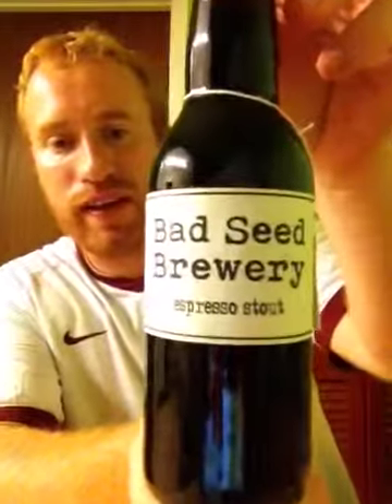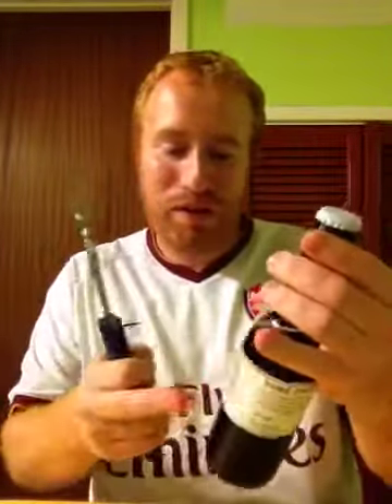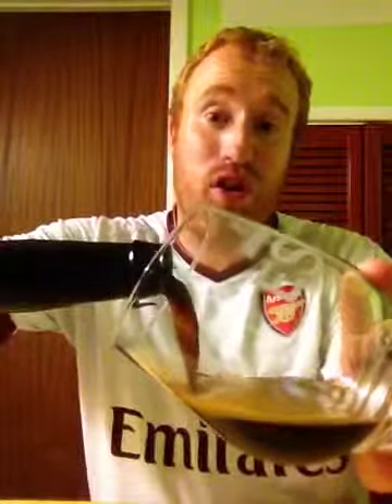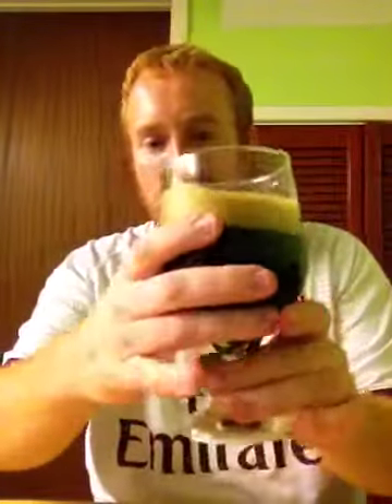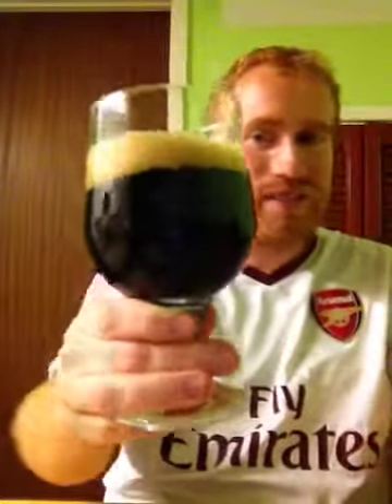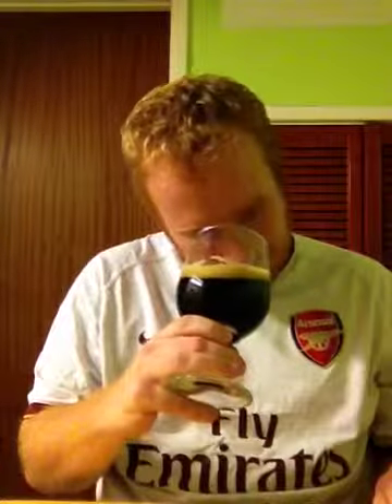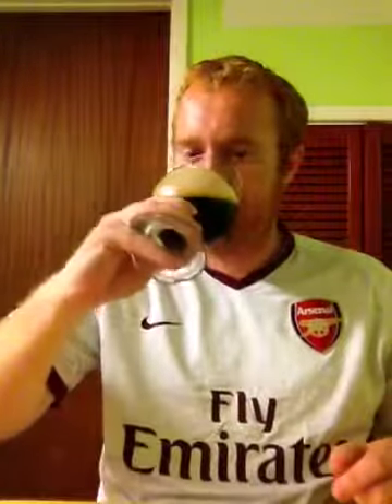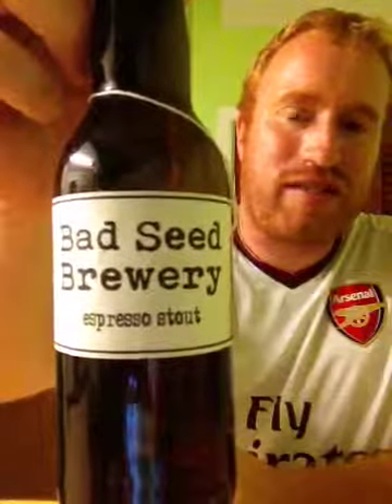Bad Seed Brewery - Espresso Stout 7%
A lovely beer